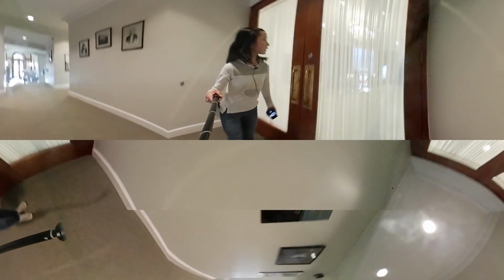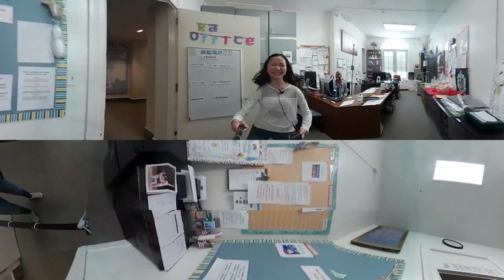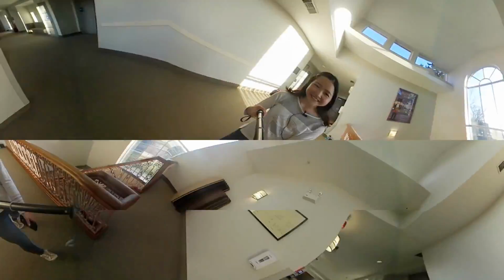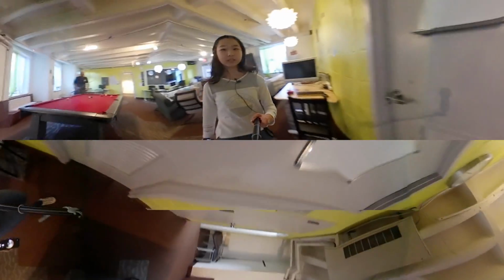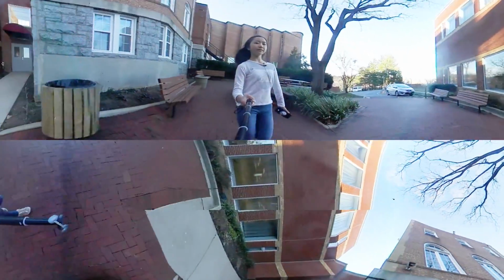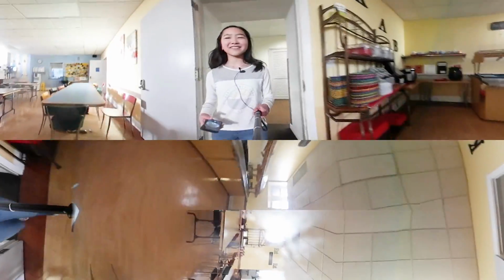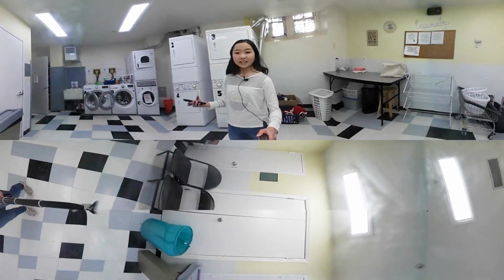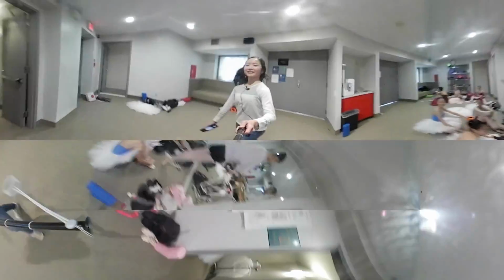BEHIND THE STAGE - TOURING KIROV WITH YUI!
BEHIND THE STAGE - TOURING KIROV 360 WITH YUI!

In this video, you will be able to tour Kirov in 360 degrees with Yui!
She will tour most parts of our academy, except the dorms (which we will introduce later 😊)

You can use your mouse (for computers) or fingers (for smartphones) to navigate the different angles of our school!

If you want your child to get more help toward achieving his/her dream of becoming a professional dancer, come join our Summer Intensive Program!

We are currently touring 16 cities for our Audition!

Go to the link below to sign up!

If you would like to submit your video auditions, go to this link instead: